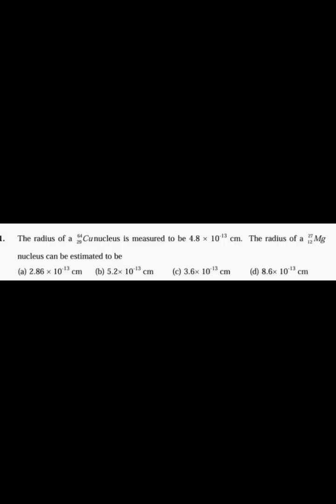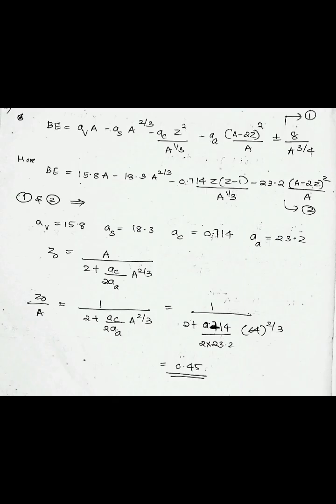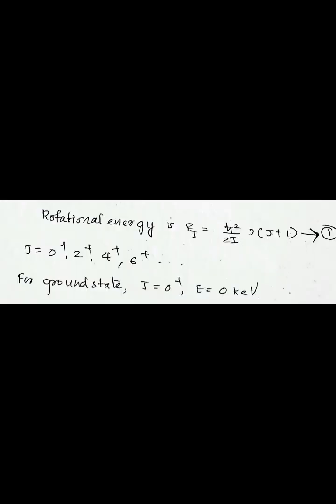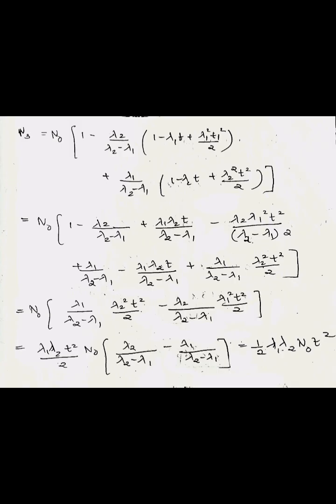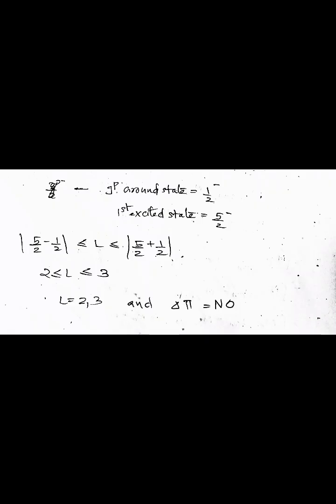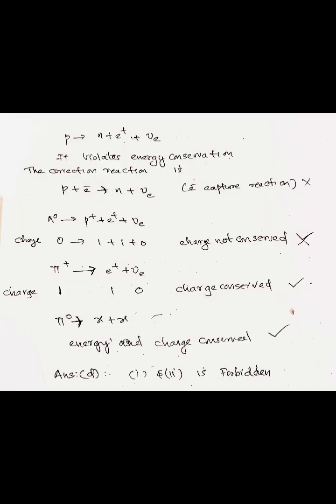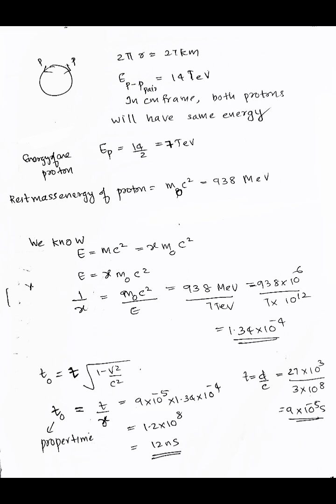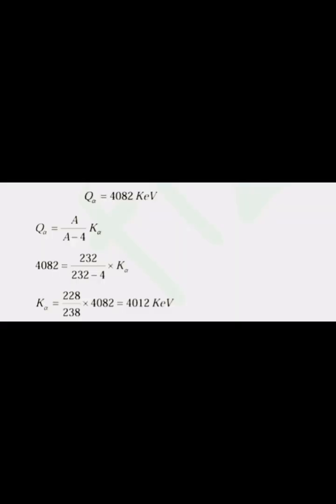Nuclear Physics barc questions✅